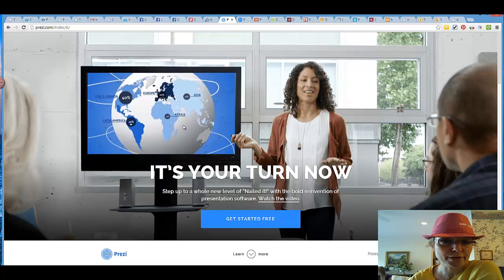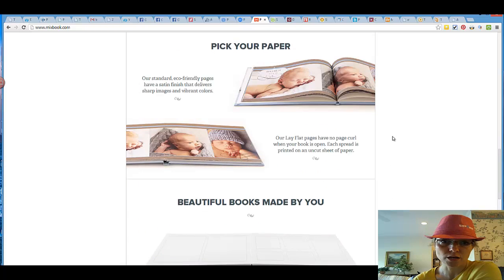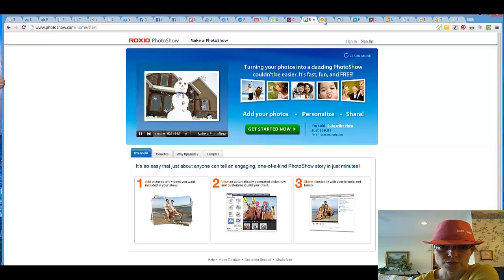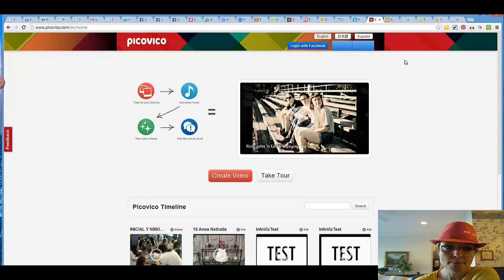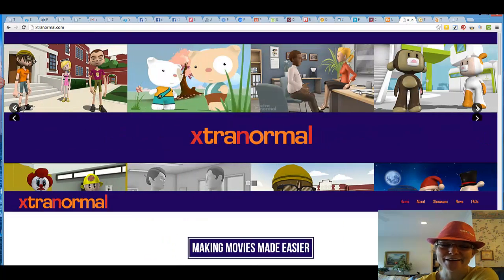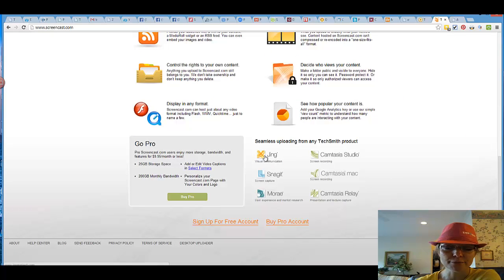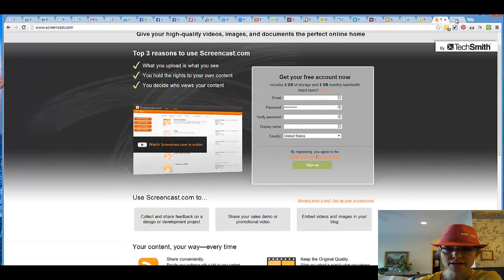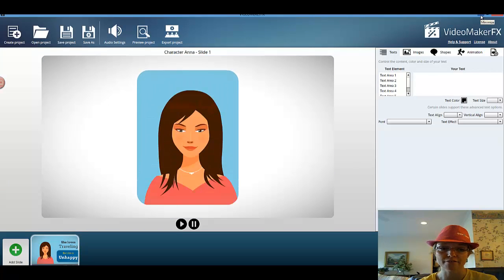17 Video Creation Tools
17 Video Creation Tools - Fun tools to use for family fun and business too!